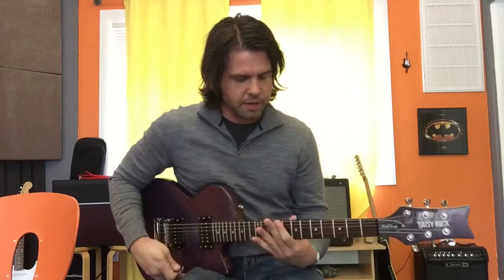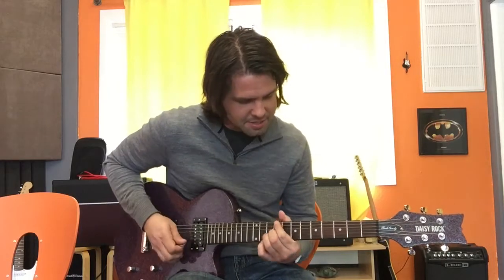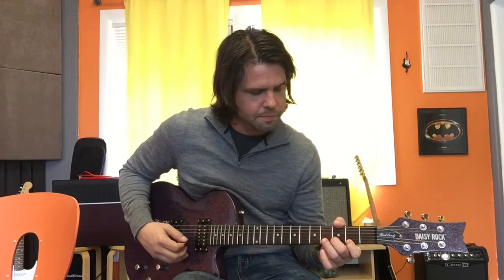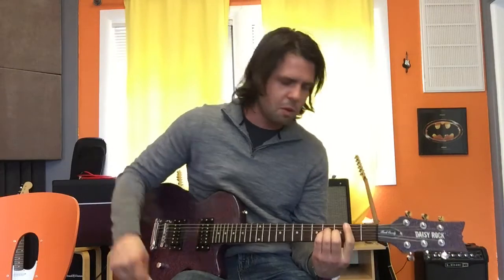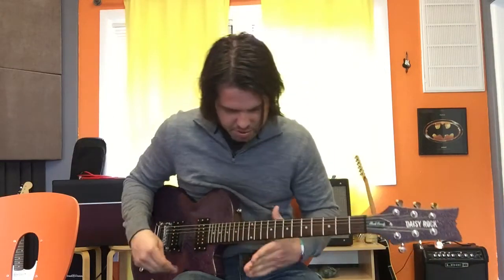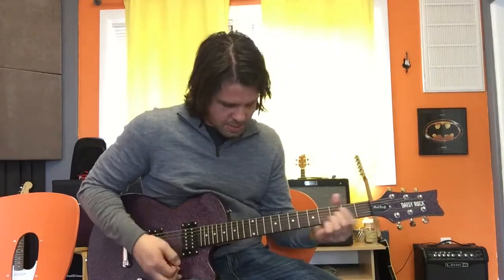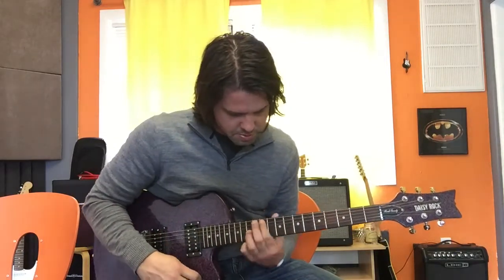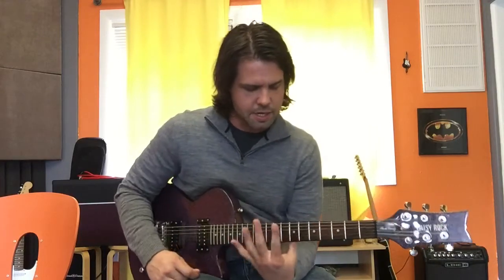How To Beat The Pants Off Of Pearl Jam's Nothing As It Seems (Mike's Part)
Take a moment to enjoy "Clear" by RL & the Leavers (that's me!)